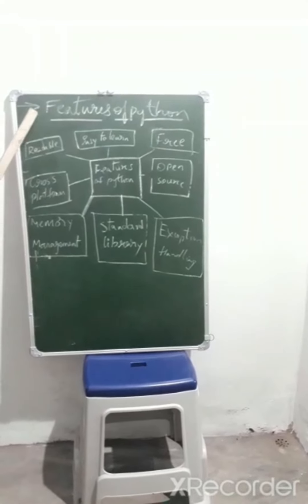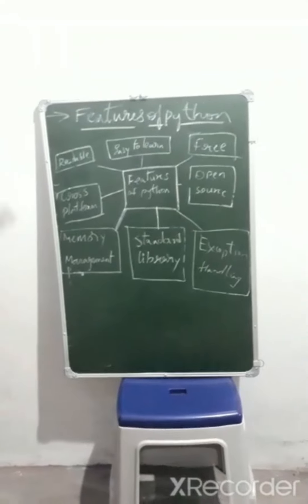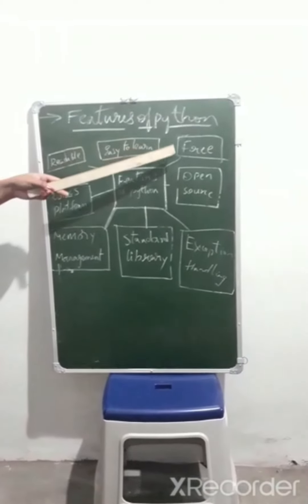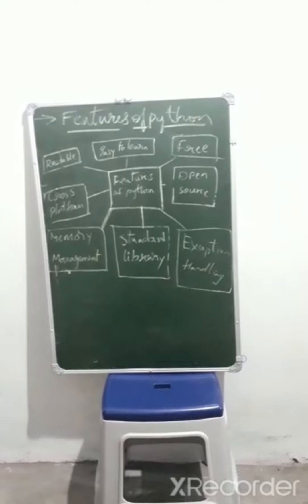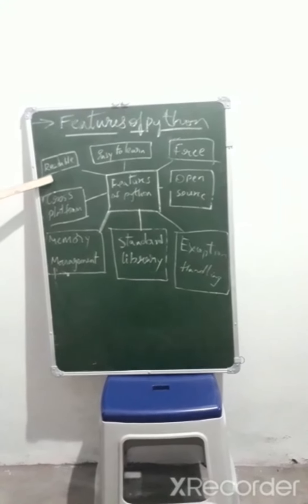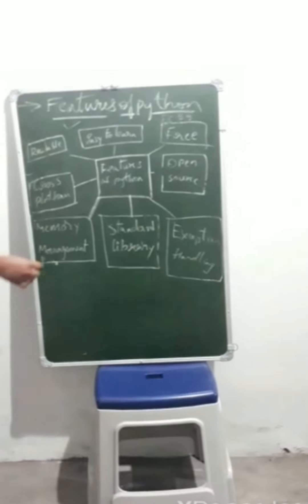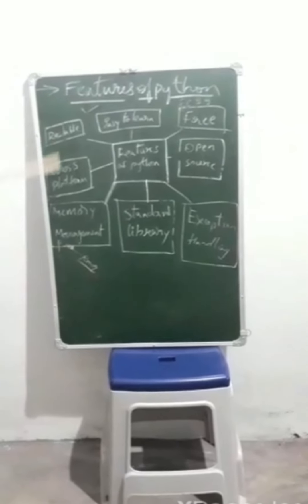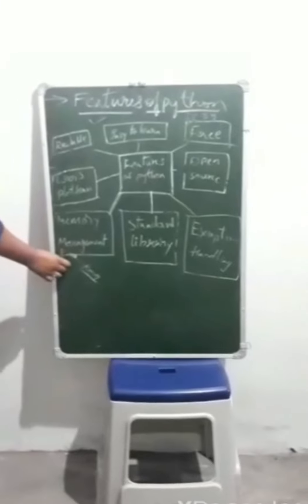features of python